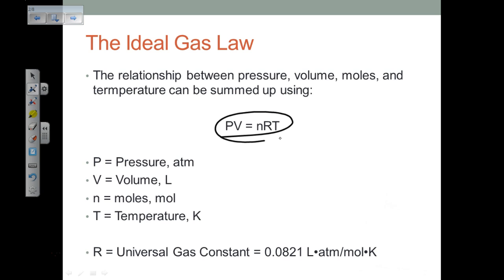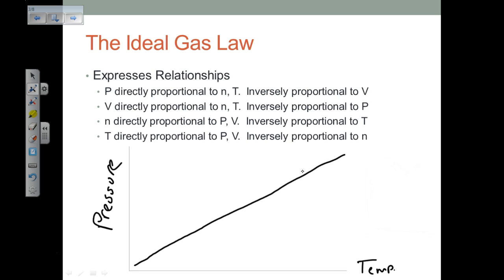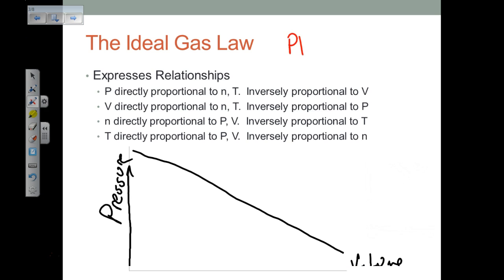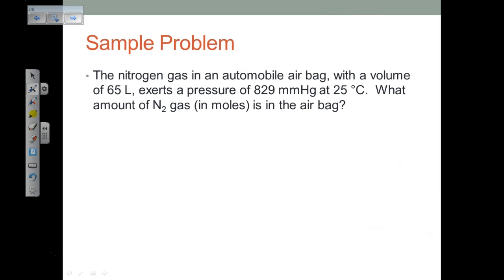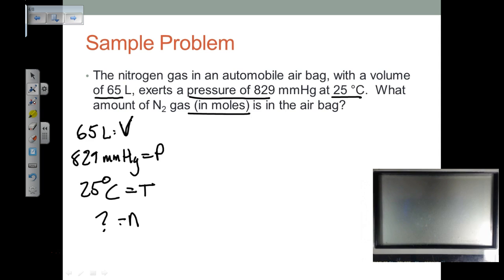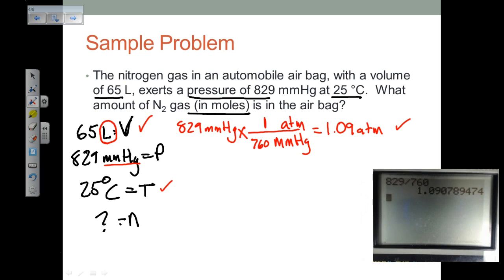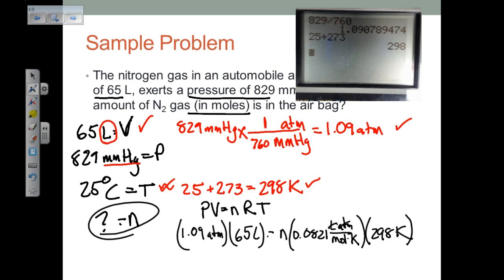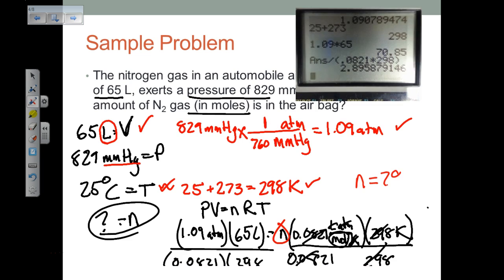Math of the Ideal Gas Law